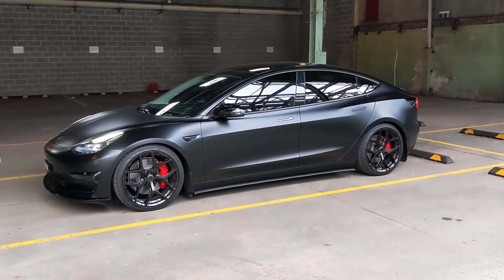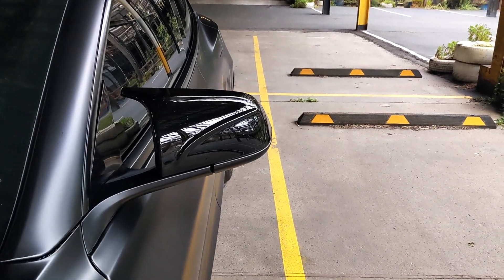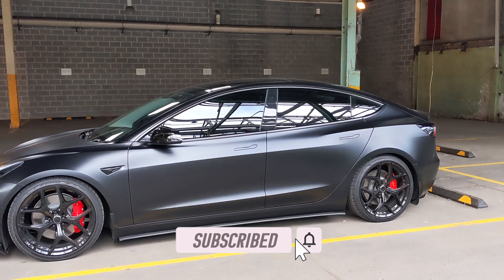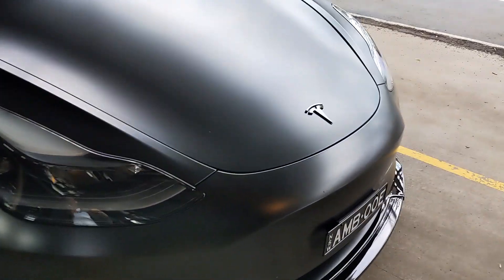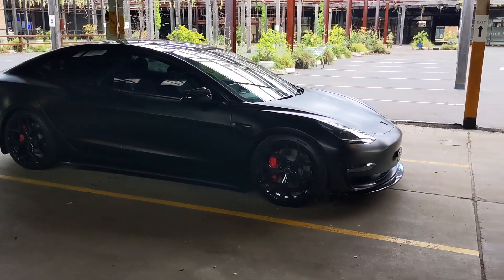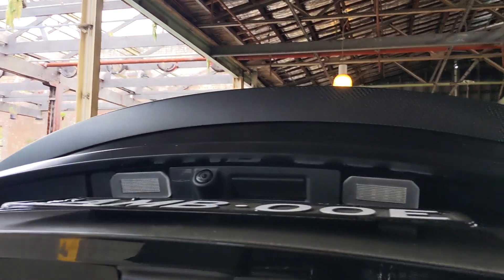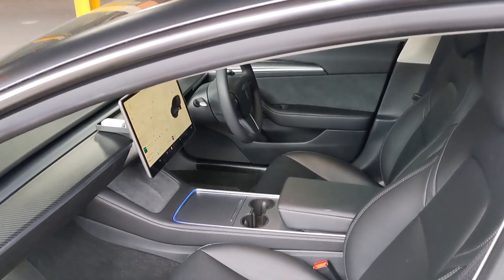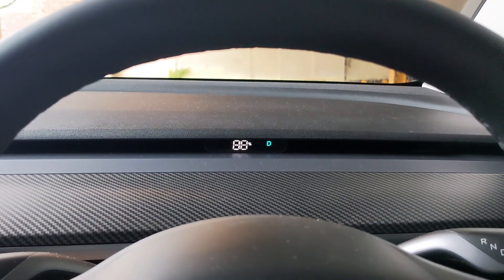My Tesla Model 3 Performance Modifications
Screen Protector
Trunk Hook
Center Console Carbon Fibre
Center Console Organisation Tray
Tesla Puddle Lights
Tesla Logos
Door Sill Protector
Hidden Storage Box
Front Grill
Fog Light Cover
EZLip side Skirt
Tesla Light Tint
Jack Pucks
Type 2 to Type 2 charger
Speedometer Display
Nestour Interior Lighting
Cup Holders